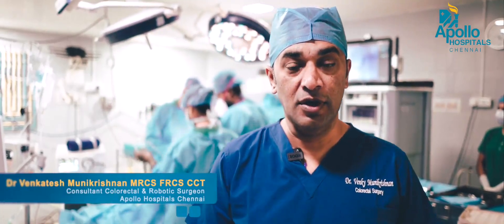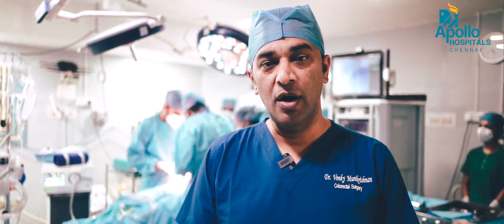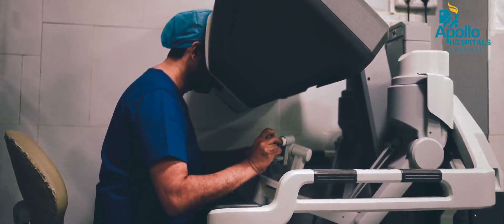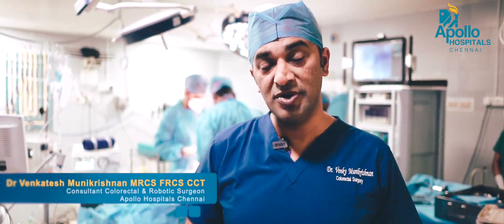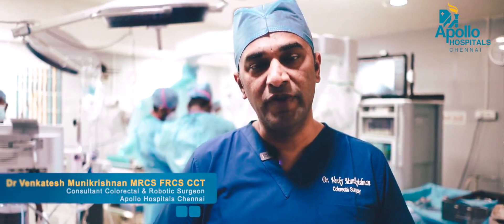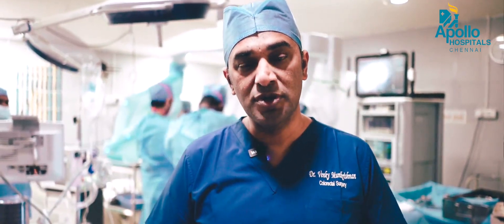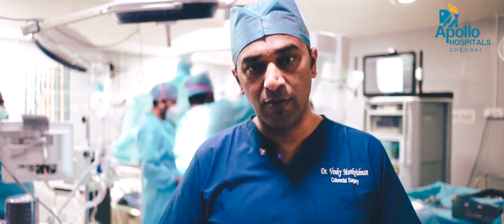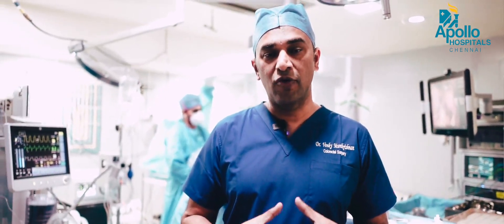Robotic Colorectal Surgery Programme Dr Venkatesh Munikrishnan MRCS FRCS CCT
Robotic colorectal surgery is a minimally invasive surgical technique in which a surgeon uses a robot to control instruments to perform a procedure in the colon or rectum. This approach can offer several benefits over traditional surgical methods, such as improved visualization, greater precision and dexterity, and reduced recovery time.